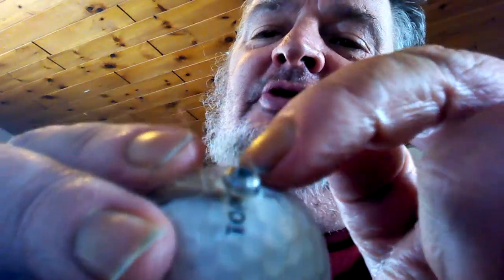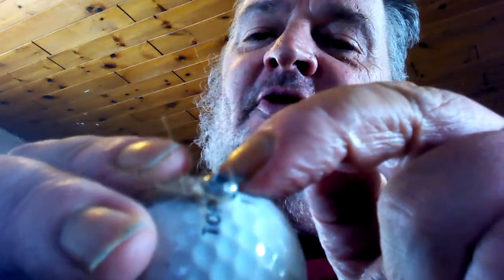so you want to be a paranormal investigator # five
Check out @ChristinaandSonGhostSquad  @ParanormalWorldInvestigators  @Drewsparanormalvlog  @thunderbayparanormal5183  @Conversationswiththecurious  @ghostsquadscotlandNetwork  @LakeshoreParanormal  @Sweet PEa 4-Leaf Clover  and my strongman channel @dannywolfstrongman